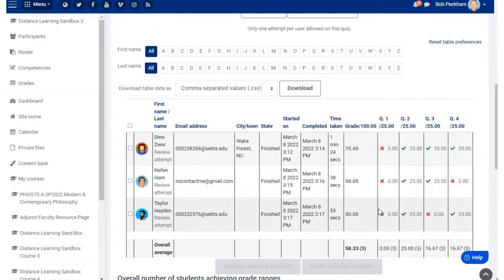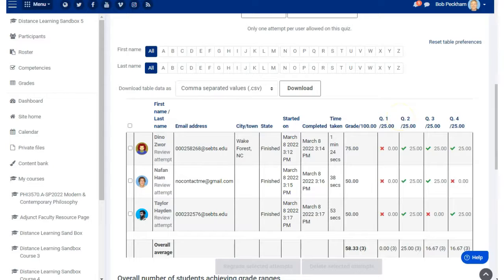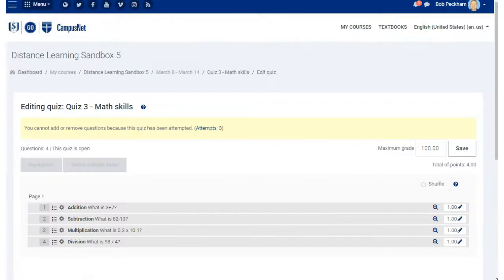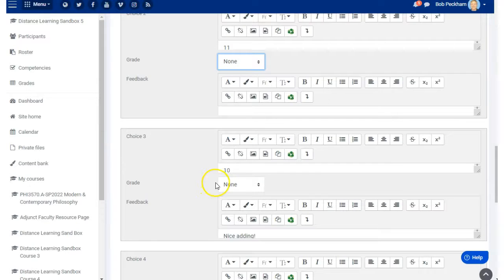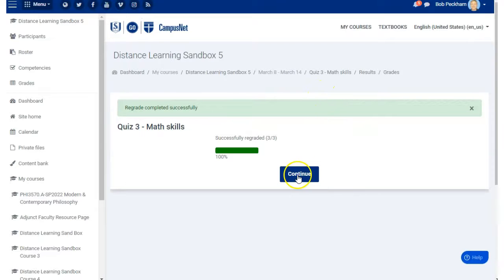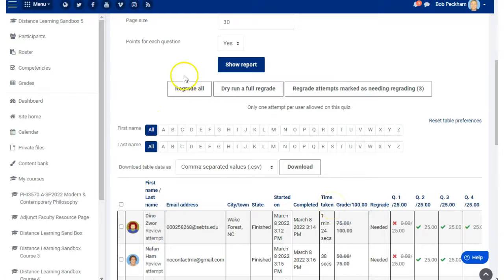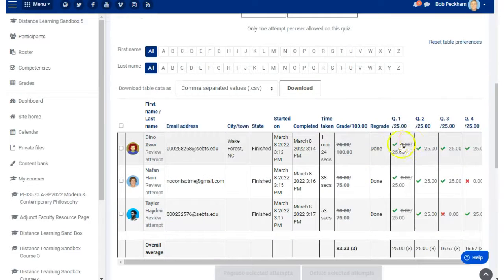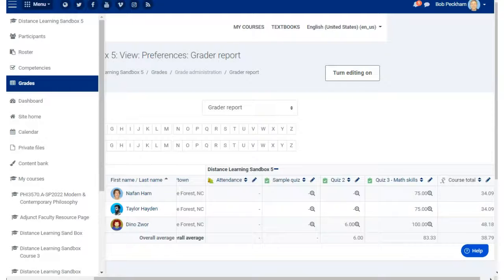Editing a Quiz and Forcing a Regrade (v3)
For quizzes that have already been attempted, this video shows how to correct any wrong answers in the quiz setup and force a regrade to update the results for any attempts made.
[This video shows the process for Moodle Version 3].